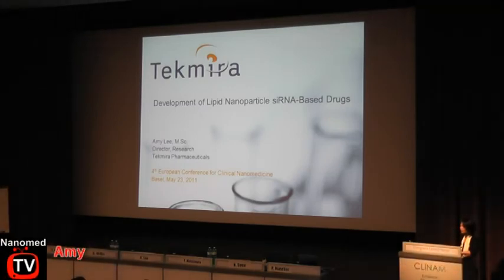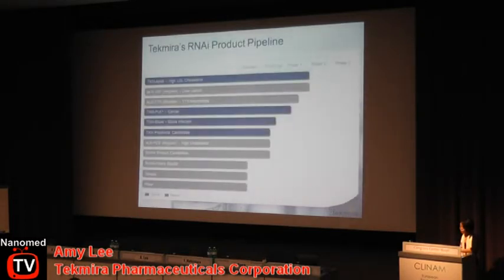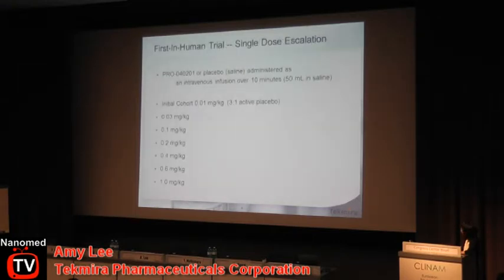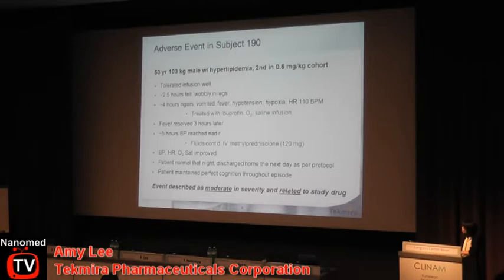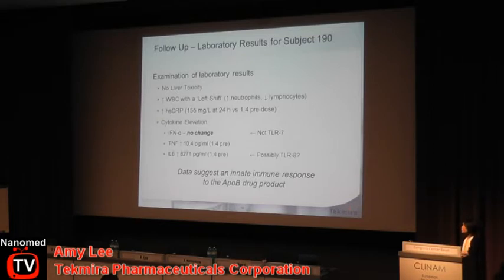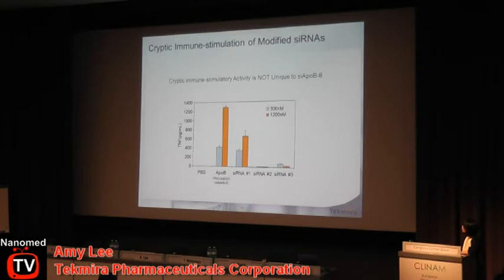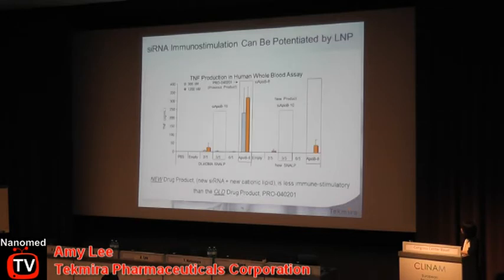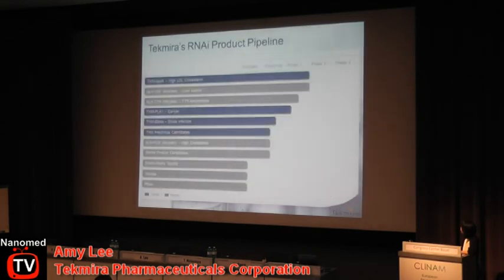Amy Lee - The development of lipid nanoparticle formulations for siRNA-based drugs